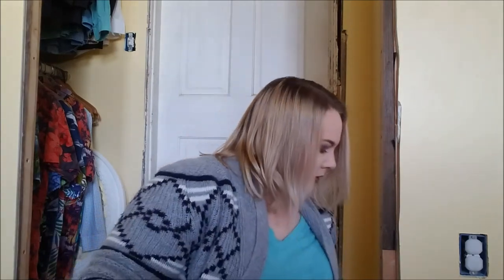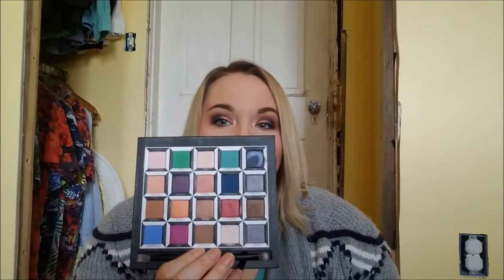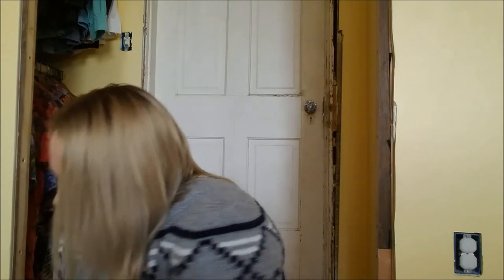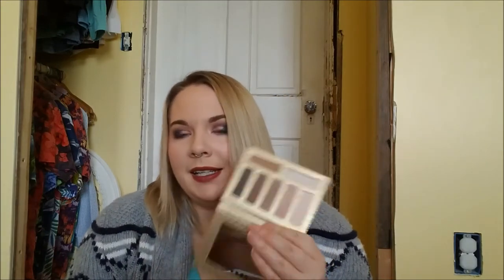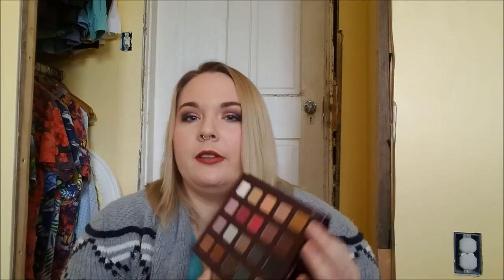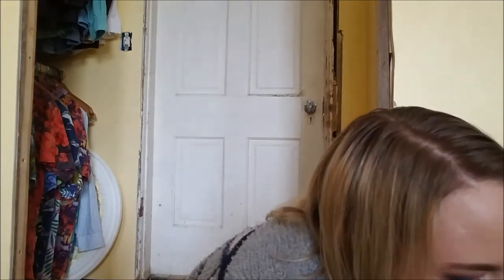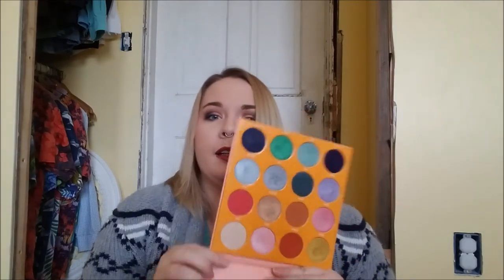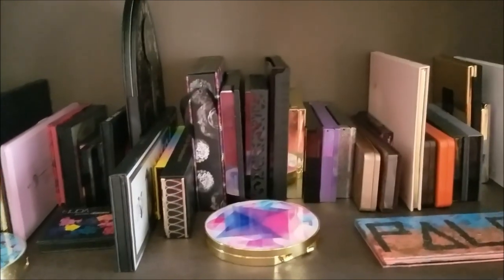2018 Collection: Eye Shadow Palettes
So this took longer than expected so I am going to do the rest of my collection in sections. Thank you all for suffering through this unreasonably long video with me. Let me know down below which palettes you'd like to see used as companions to my Pan That Palette. Or tutorials or reviews whatever you'd enjoy watching :)

I make beauty content and am part of the panning community. I hope you find something you enjoy here :)